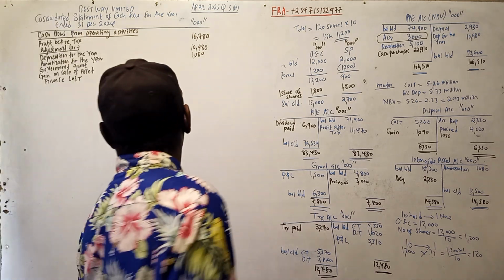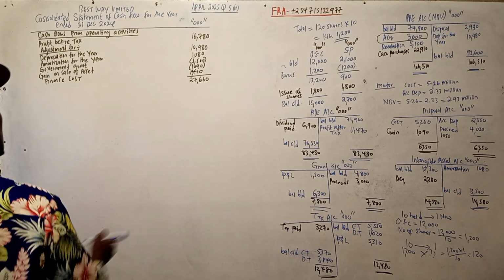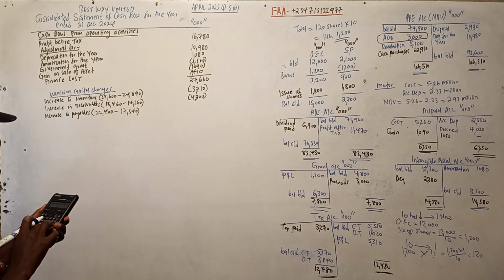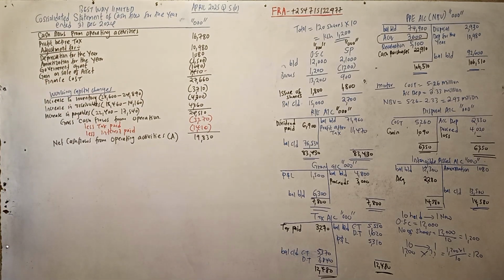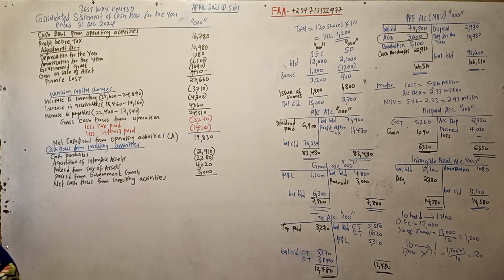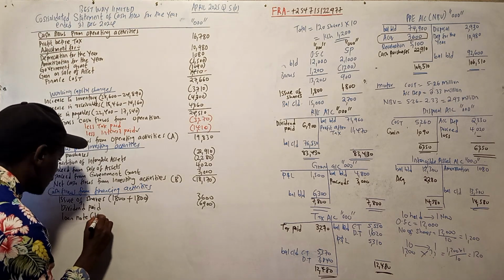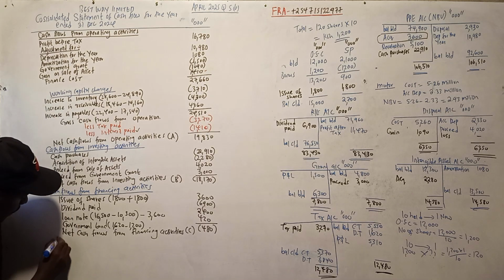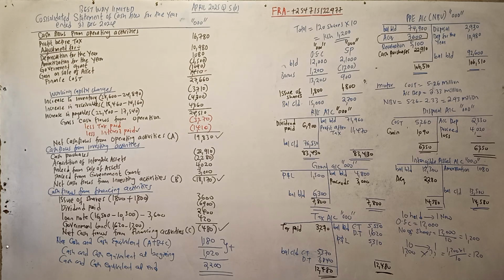FRA CASH FLOWS LESSON 4